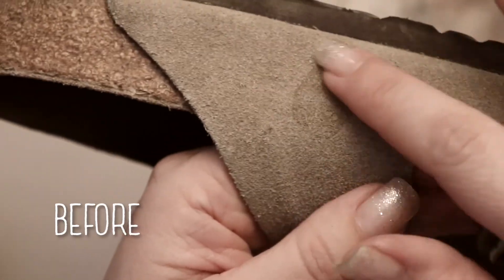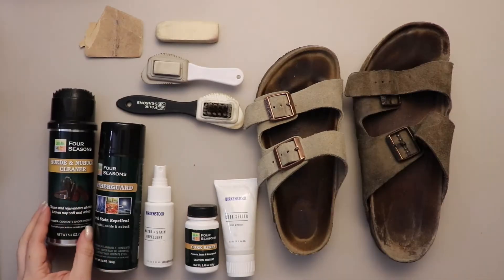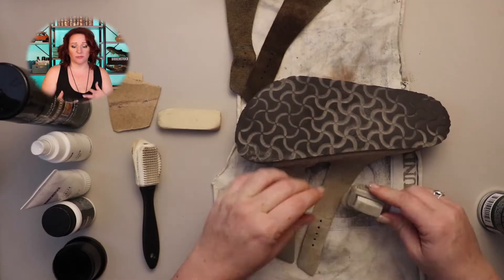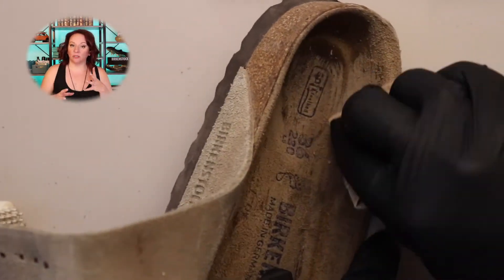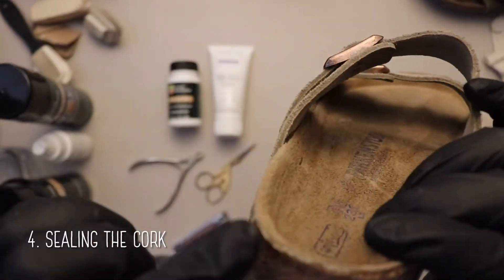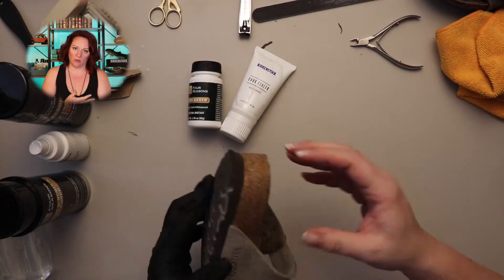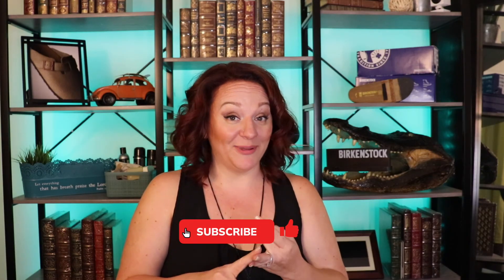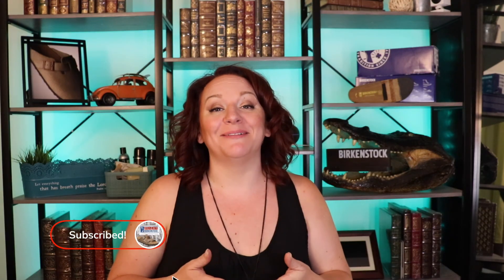How to Clean Suede Birkenstocks Like a Pro - 2022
How do I Clean Suede Birkenstocks? Tiffany breaks down the 5 steps to cleaning your Taupe Suede Birkenstocks.

Instagram.com/desertbirk
Facebook.com/desertbirk

📒 Show Notes  📒

‘Crepe Eraser’ - Abrasive Cleaning Eraser
Magic Eraser
Medium Sandpaper
Simple Green
Cuticle Nipper
Microfiber Cleaning Cloth

The hardest Birkenstock material to keep clean is, by far taupe suede - it will never look brand spankin' new, but there are things you can do to prevent staining as well as products and tools to clean them as best as you can.

Follow along as Tiffany goes over everything you need and explains the process.

Suede Cleaning Supplies
       Nubuck block, fine sandpaper, suede brush
       Suede cleaner
       Water & Stain Repellant
Cleaning the Uppers (aka straps)
Clean the underside as well
Clean the Footbed
Clean & Seal the Cork
   Supplies:
       409, Simple Green or other household cleaner.
       Lint free cloth (microfiber, cut-up t-shirt, handkerchief, etc.)
       Scissors, cuticle nipper, nail clipper.
       Cork Seal
Treat and Seal the Leather - Spray with Water & Stain Repellent